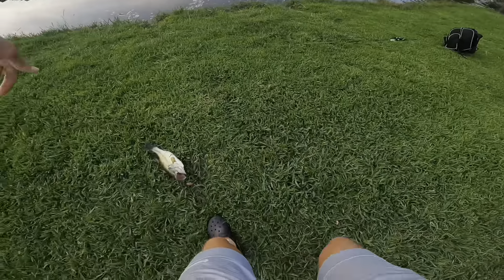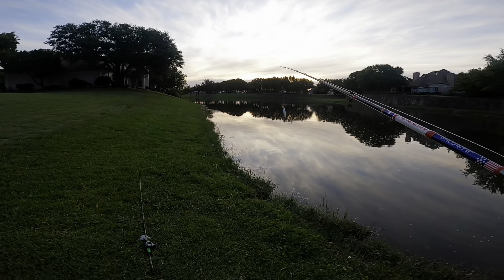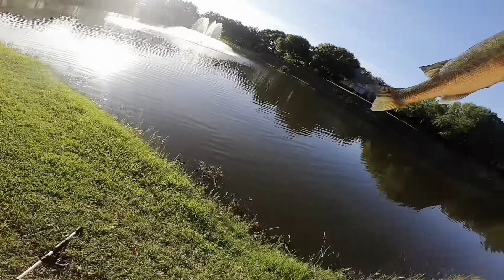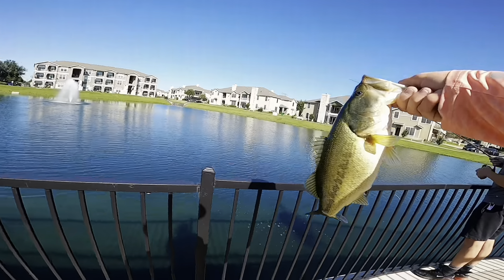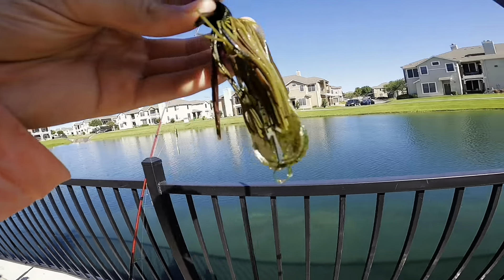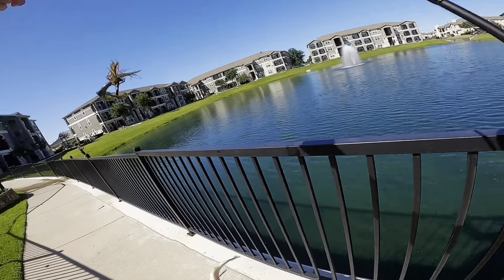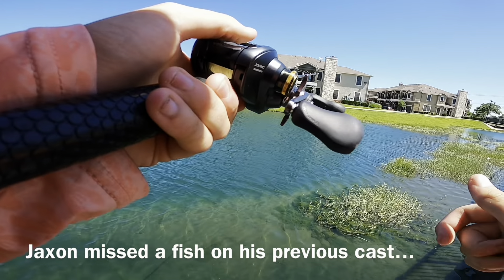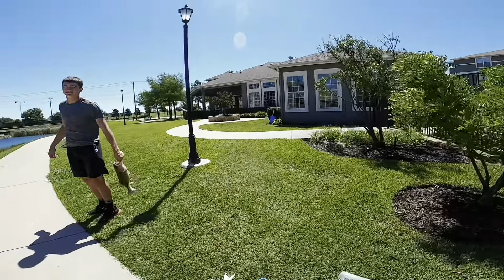Pond Hopping For HUNGRY Post Spawn Bass!!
Thank you for tuning in to the second video of the week. In this video we fished some ponds that we know produce fish in order to get a quality second video out for you guys. We caught one bass on topwater, but the rest were on the jig and Texas rig.

Instagram › robert. Robert Alfred (@robert.alfred17) • Instagram photos and videos

Rods and Reels used in today’s video!

Favorite Defender Rod:

Music
Song 1: Damma Beatz - Snickers
Song 2: Damma Beatz - Same Song